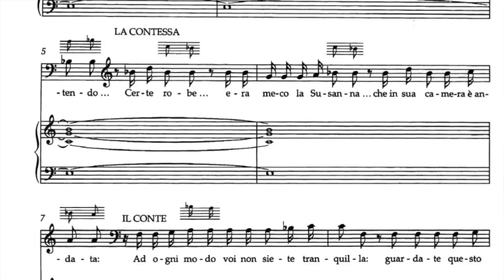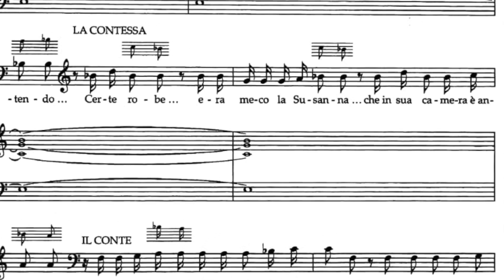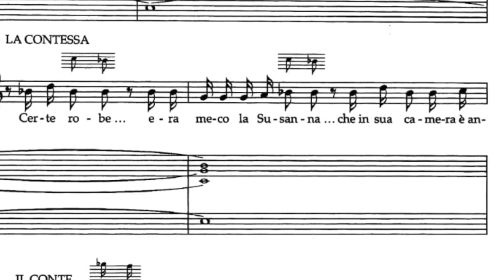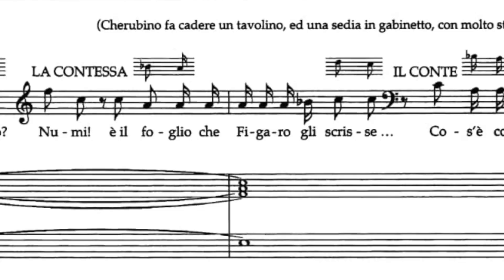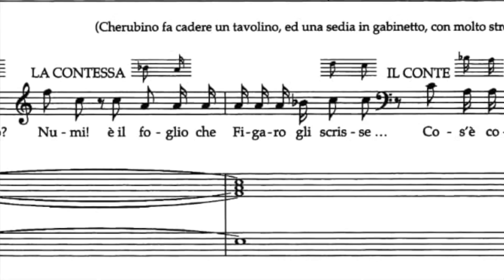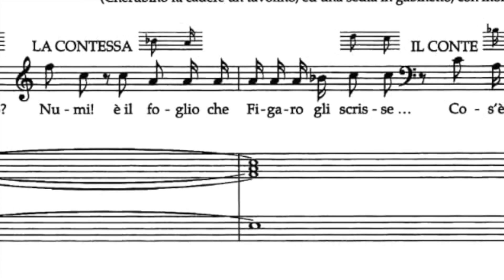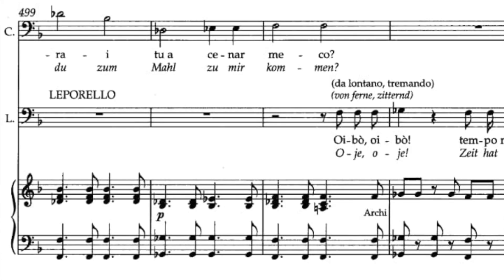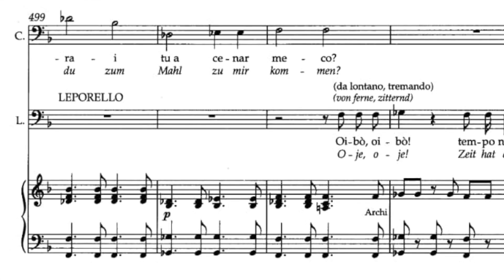EOOA Series | Italian Recitatives (2): Glottal Stops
EOOA Series | Italian Recitatives 2

Ensemble OrQuesta Founder and Artistic Director, Marcio da Silva, takes a look at common mistakes made when studying and learning Italian Recitatives, focussing on examples from Mozart's Le Nozze di Figaro & Don Giovanni.